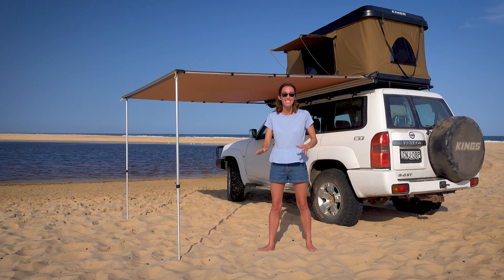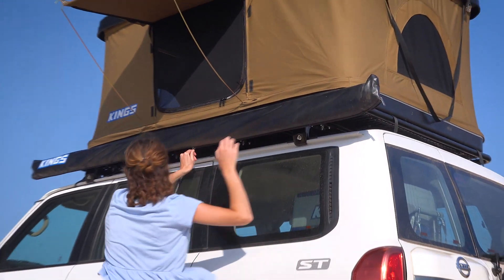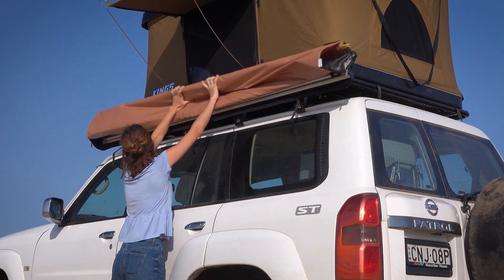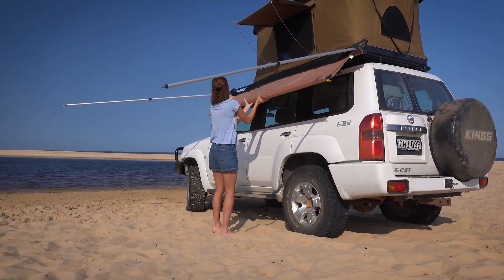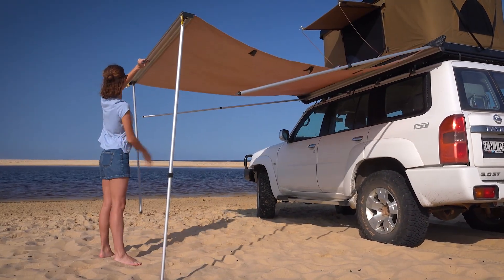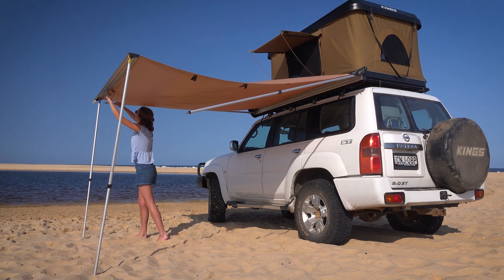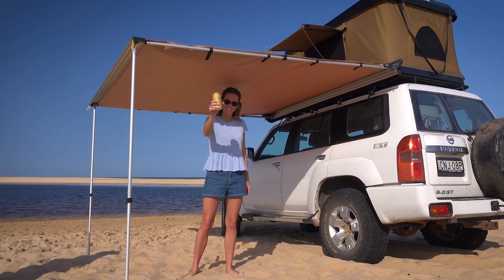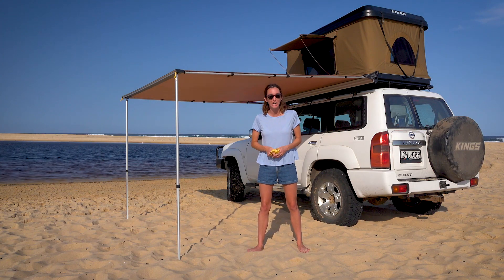Adventure Kings Awning Set Up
• UPF50+ rated – Fully waterproof
• 170gsm ripstop polyester
• Includes full DIY installation kit